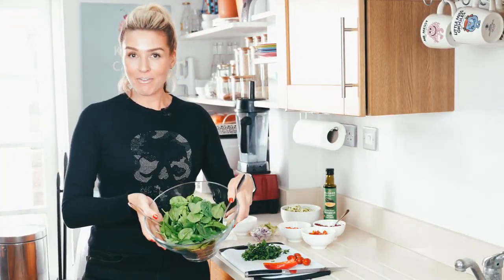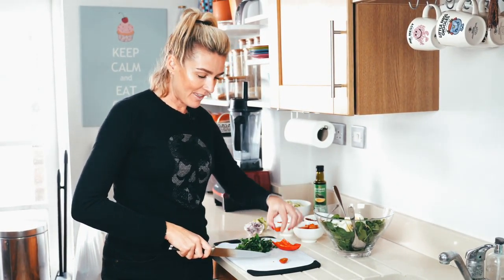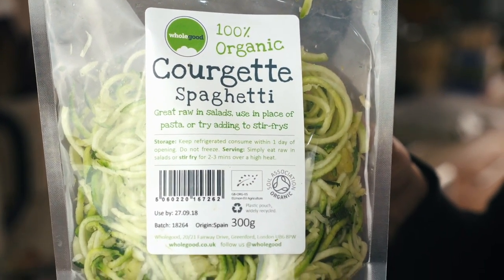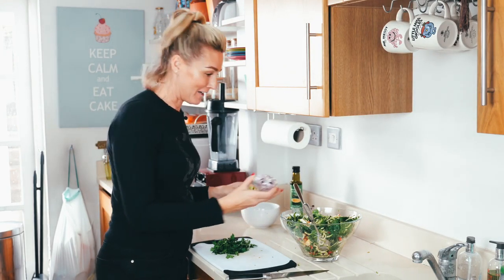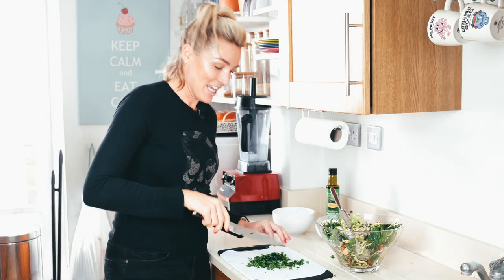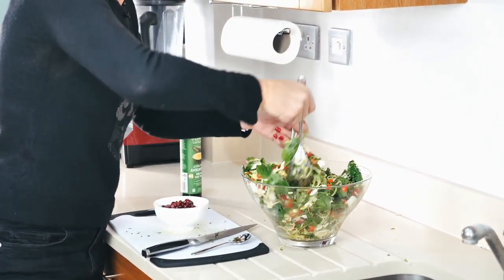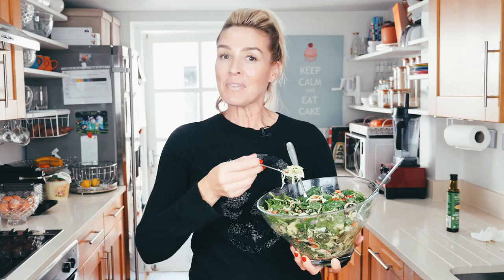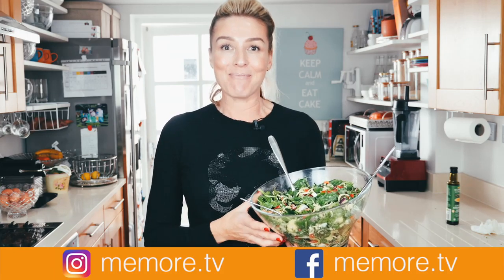PALEO VEGETARIAN SALAD // How to Make the Most of Your LEFTOVERS // MeMore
This week, as usual, I had a fair few leftovers in my fridge and can not bear to see them wasted. So, I created this delicious Paleo Vegetarian Salad. As long as I have raw courgette spaghetti, I believe it's possible to make a meal out of anything!

ORGANIC INGREDIENTS USED IN THIS SALAD:
Spinach
Courgette Spaghetti
Cherry tomatoes
Red onion
Red peppers
Violife cheese
Avocado
Parsley
Avocado oil
Pomegranate

Products/produce I use & recommend:
Breville Blender